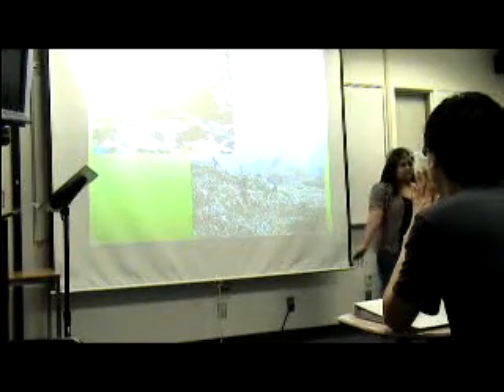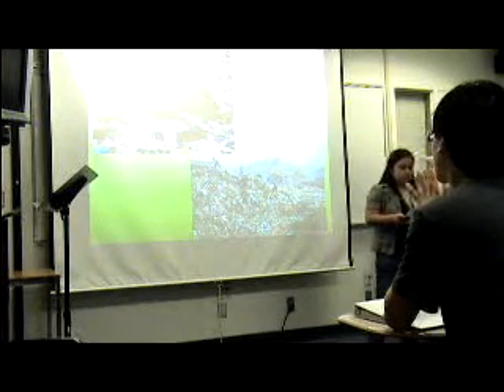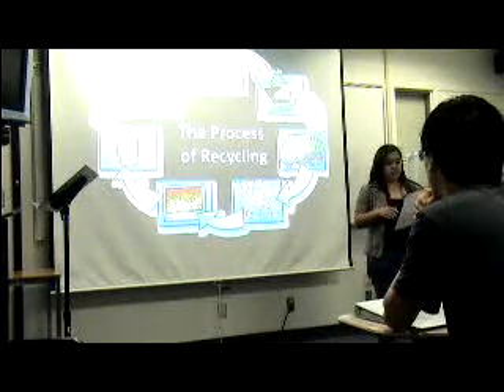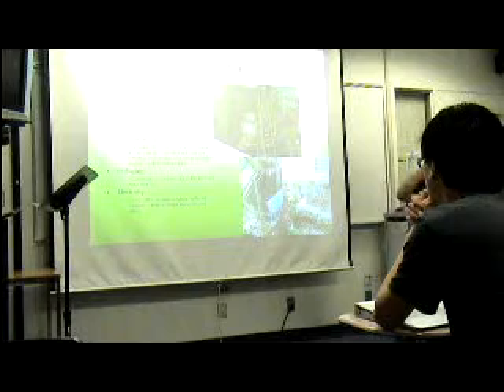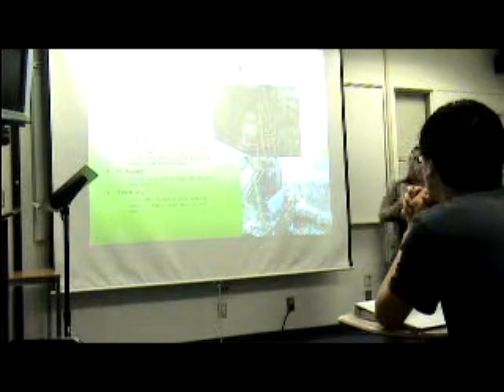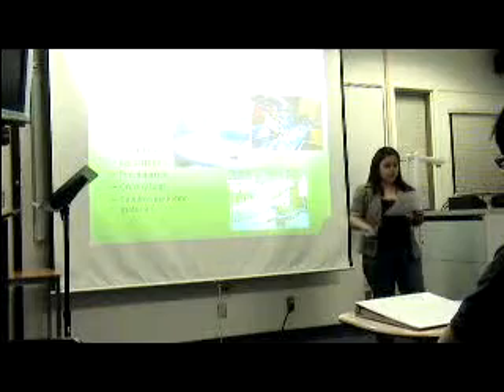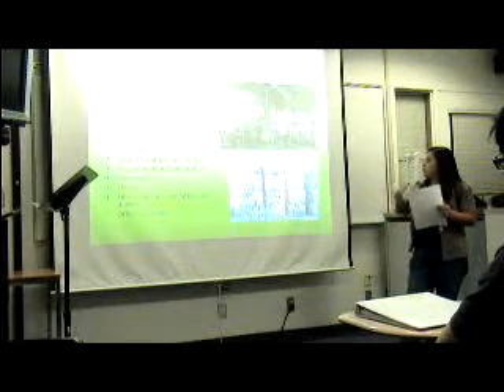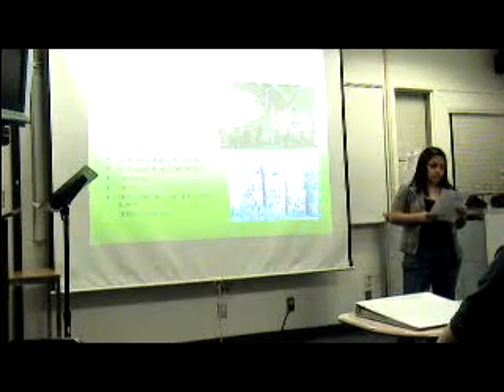Susanna Informative.MPG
MW Spring 2011